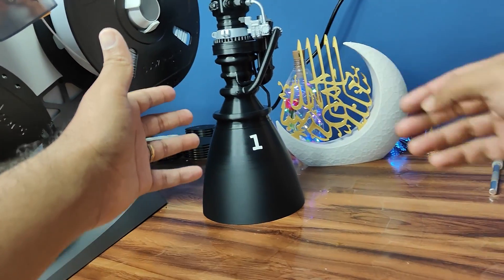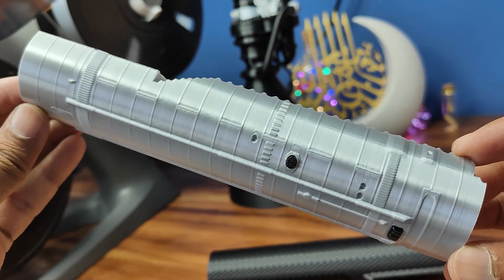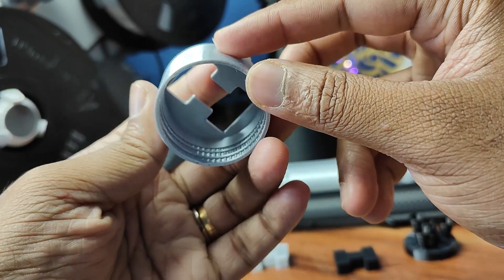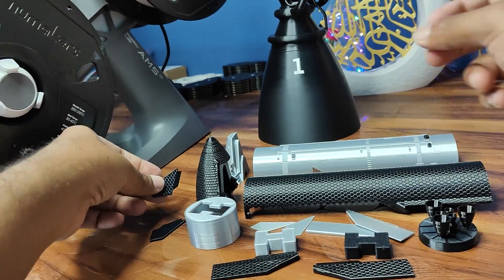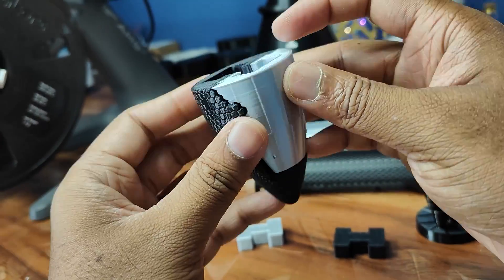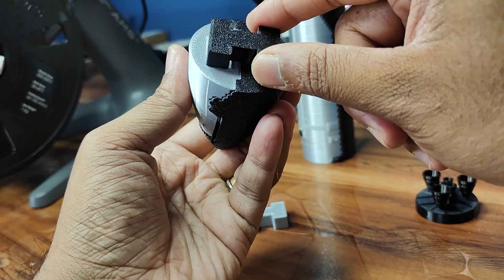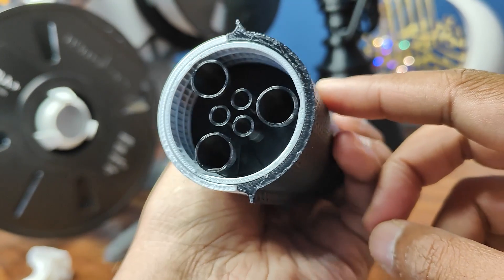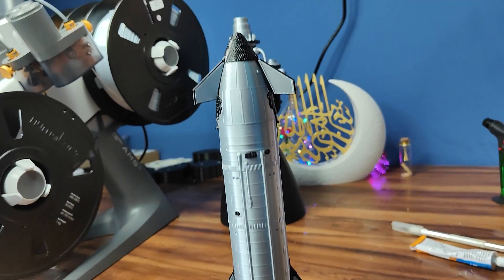How to make SpaceX Starship model– Complete Assembly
Watch as I 3D print and assemble this ultra-detailed model of the SpaceX Starship! 🚀
From precision design to realistic surface details, this build captures the look of Elon Musk's iconic spacecraft. Whether you're a fan of space exploration, 3D printing, or scale modeling, you’ll enjoy this timelapse and close-up showcase.